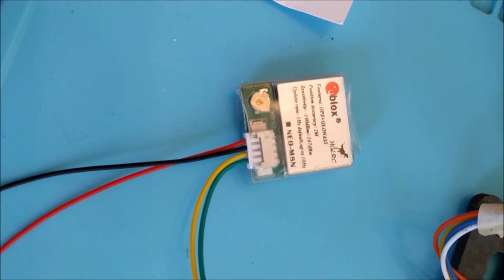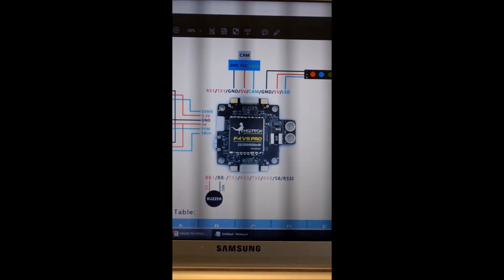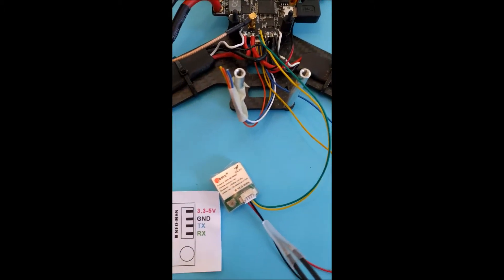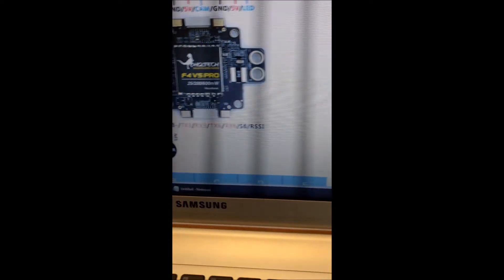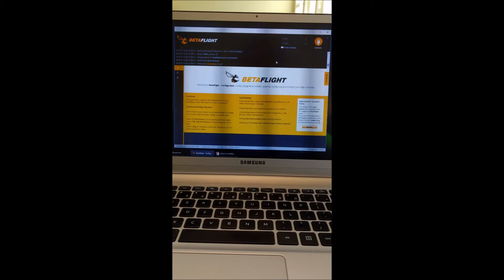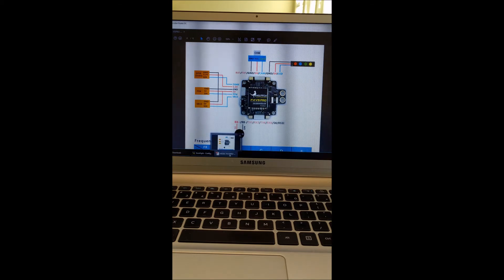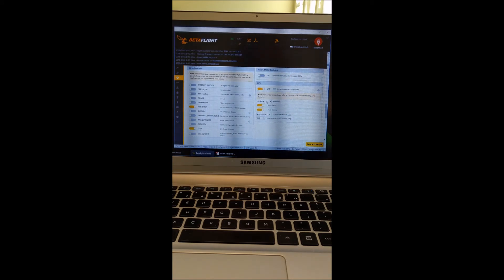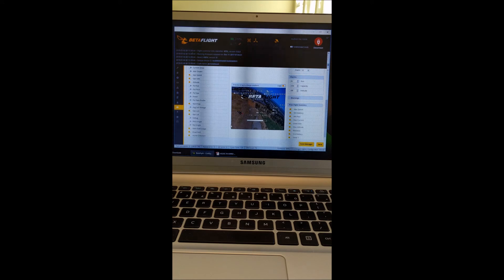Connect & Configure Ublox M8N GPS Module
In this video I will show you how to wire a HGLRC Ublox M8N GPS module to a HGLRC F4 V5 Pro flight controller.  I will also show you how to configure it in Betaflight.

Link to Ublox M8N GPS Module:

Link to HGLRC F4 V5 Pro Flight Controller: